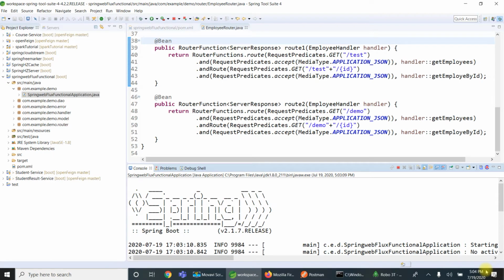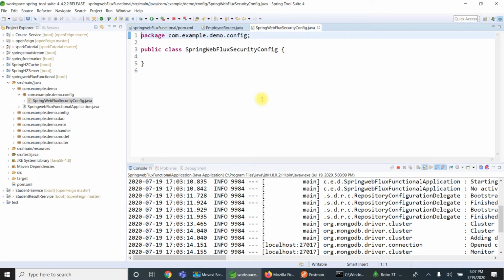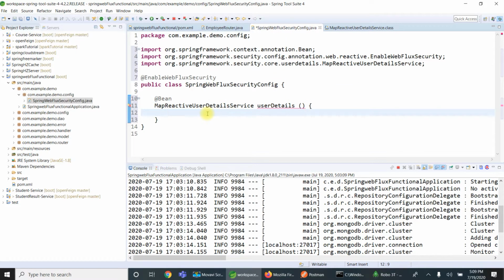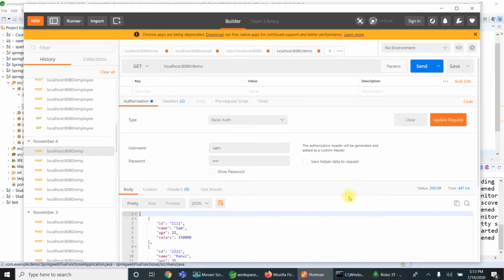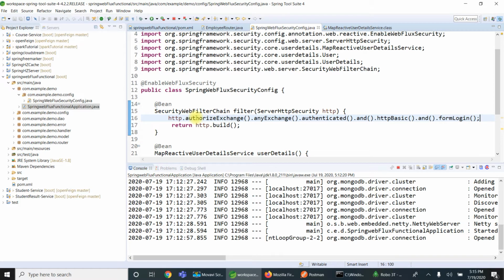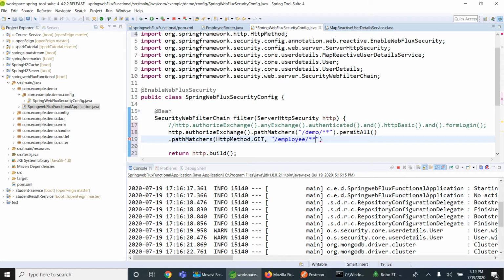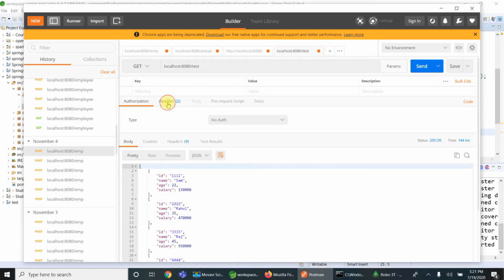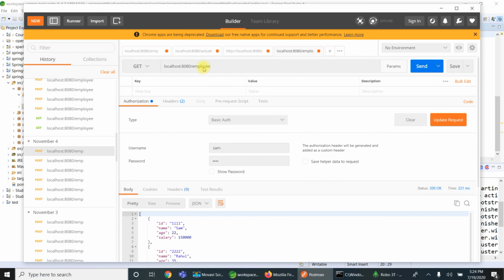Spring Web Flux Security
Demo of Spring Web Flux Security or Spring5 Web Security